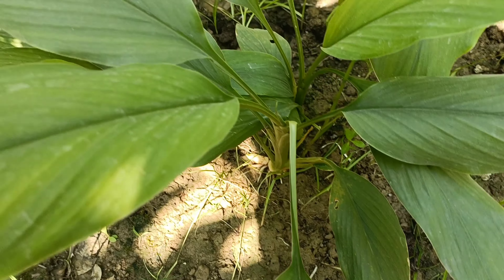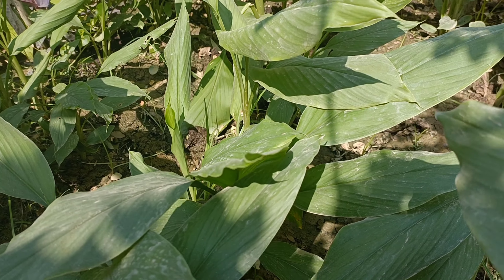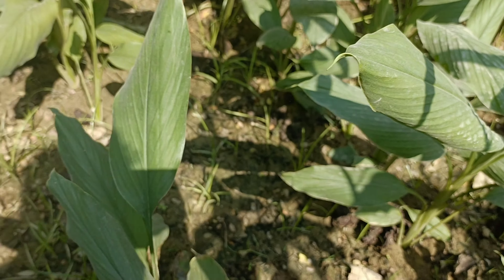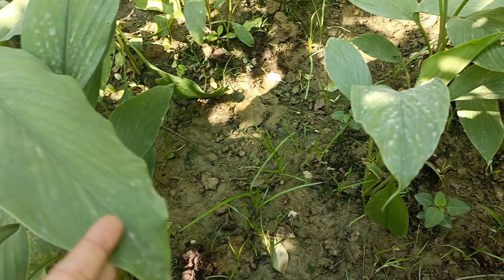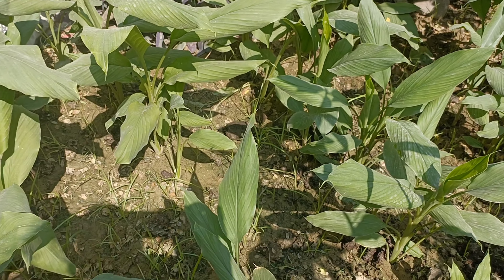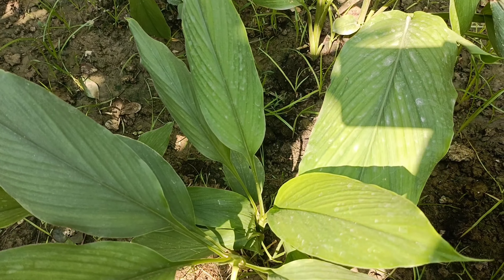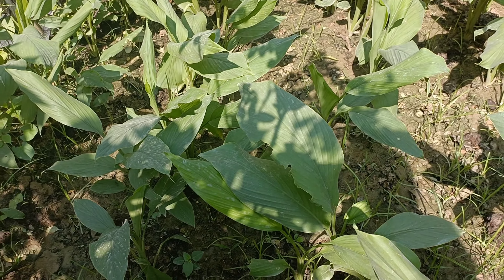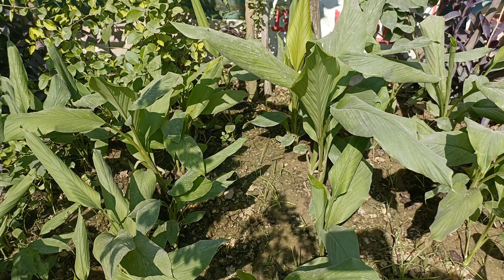HOW TO GROW AND CARE TURMERIC | HALDI || TURMERIC PLANTS CARE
In this video I have shown how to grow and care

Insta I'd : hangroosgardening